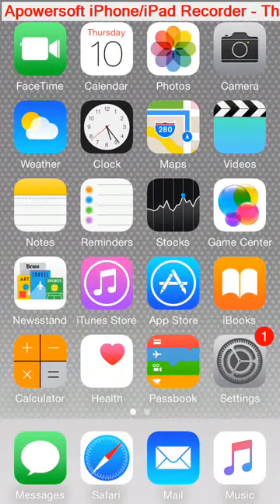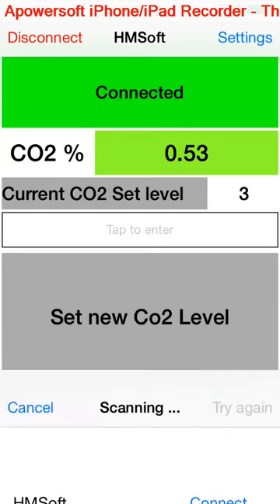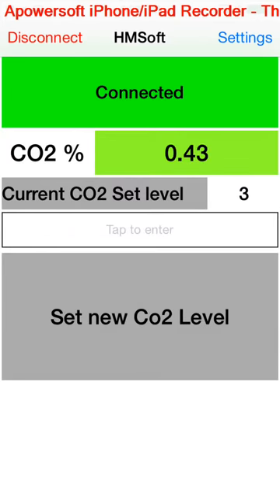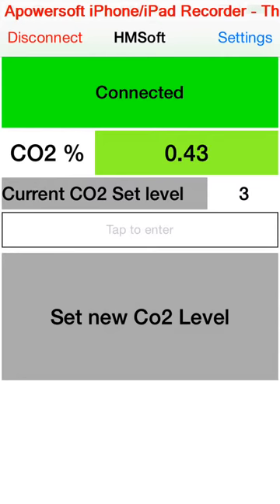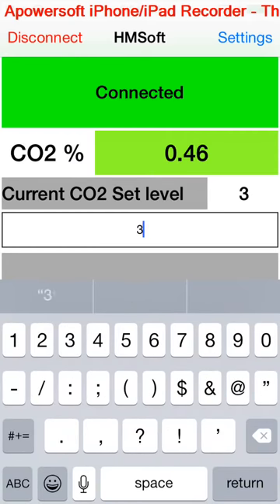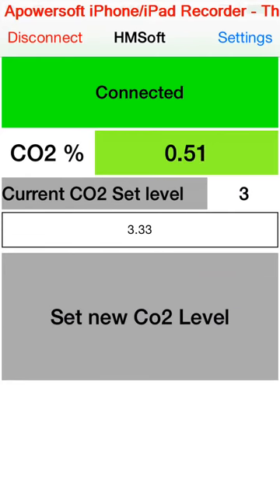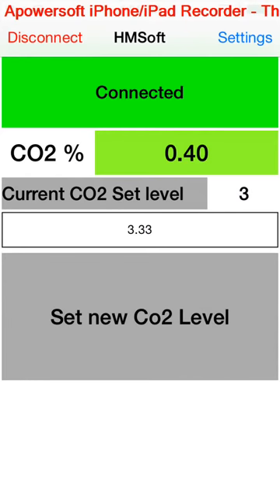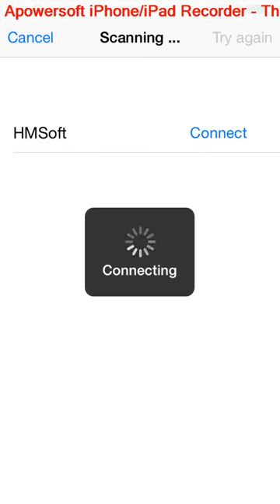Carbogen Breathing Machine iPhone App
This videos shows you how to use the Carbogen Breathing Machine by Carbogenetics.